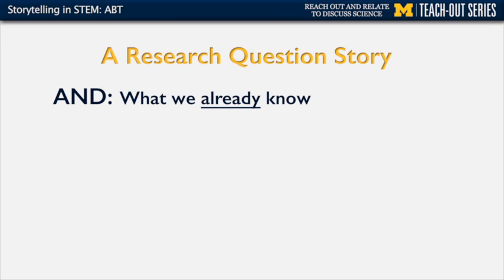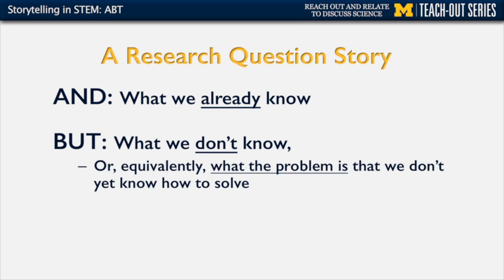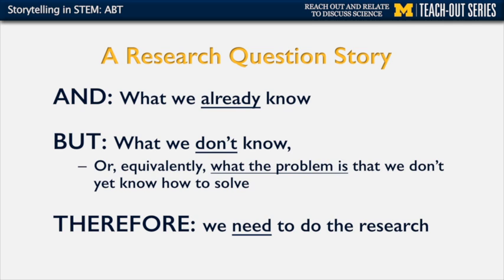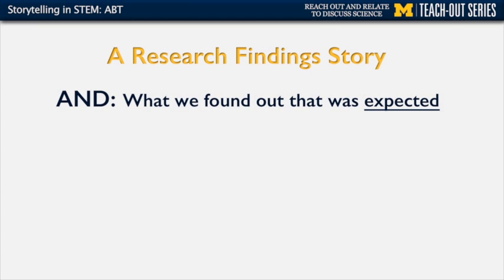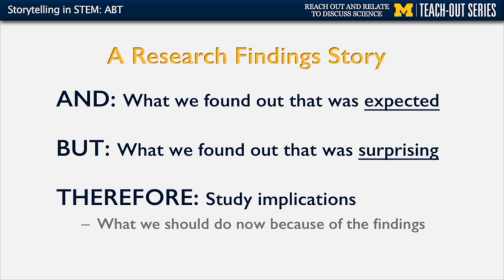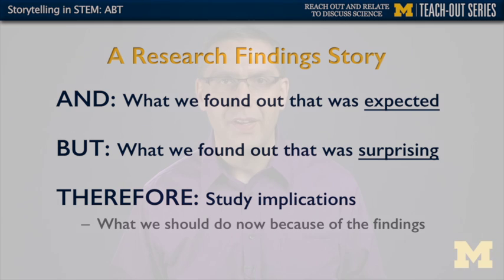teach_out_RELATE_040317.3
This video is about teach_out_RELATE_040317.3